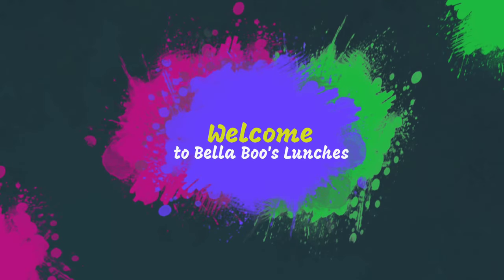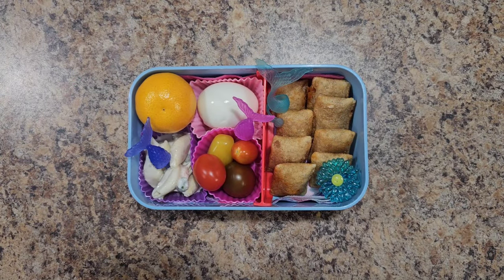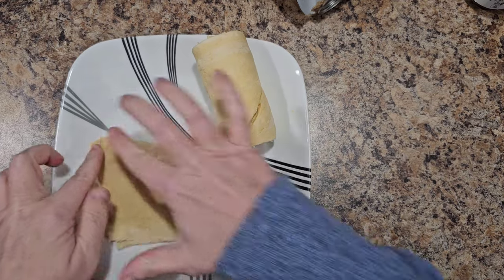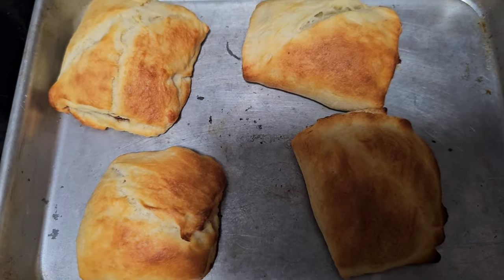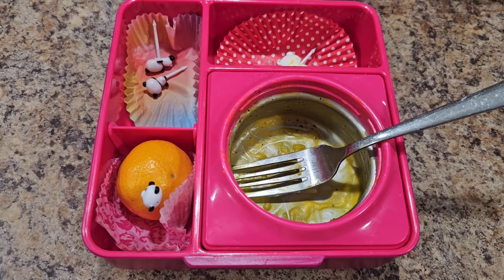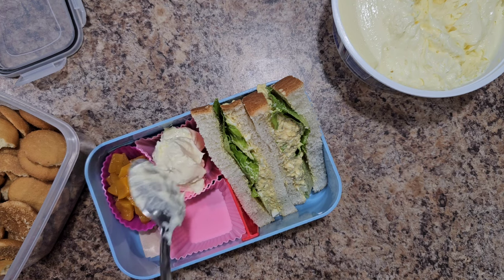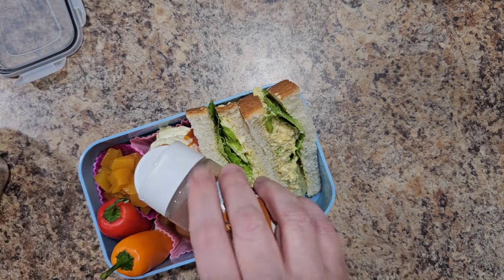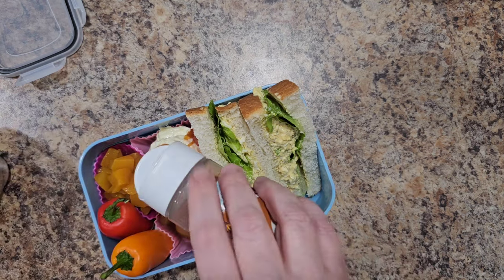HOT & cold School lunch ideas - Bella Boo's Lunches - Season 7 episode 10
For Bella ’s lunches I don’t always include a dessert. But I try to include a fruit, a vegetable and of course the main course. Which lunch was your favorite?

LUNCHBOX LINKS
Blue Ele Planet box Bentgo Omiebox To find the items we use in our videos

I've been making lunches for years now! When I first started uploading videos to YouTube I had no idea anyone else was interested in lunches. Making Bento styled lunches for kids has been so fun. I get my inspiration for the lunches from Pinterest sometimes but mostly from my love of playing with food. Food has always looked like something else to me. A cookie could be a bear or a carrot could be a pencil. Sometimes I start making a lunch with no plan and I'm still amazed at the end result. How did I even create that cute lunch! 😆 If you are interested in making fun lunches for kids I highly suggest just playing around with your food. Bento boxes make it easy. No matter what you put into each spot the end result always looks cute. Adding decorations just brings it up to excellence.

Frequently asked questions:
1)How old is Bella: She just turned 13!
2)Are you married: Nope, happily divorced. 3)Where do you live: South Dakota
4)What do you do with the crusts of the bread: Eat them
5)Do you have any other children: no
6)Why are you still using lunch boxes if she's eating at home: It's fun. We have them might as well use them. It's less dishes to wash. We like them. The world is crazy so lunches should be fun.
7)Are you a single mom: Yup :)